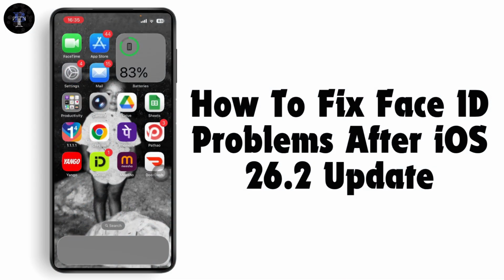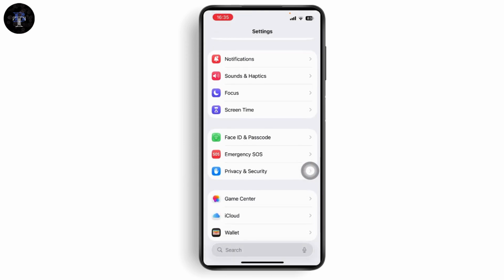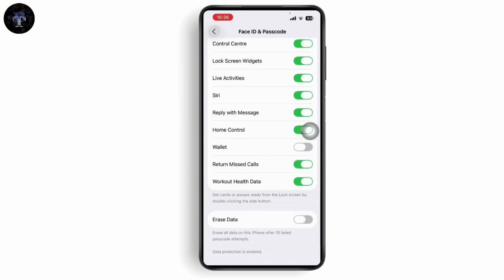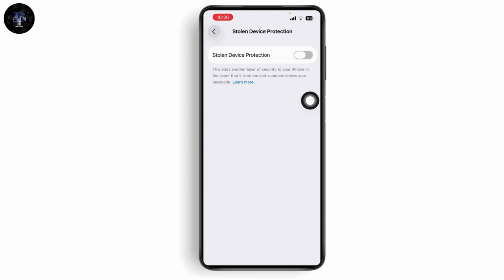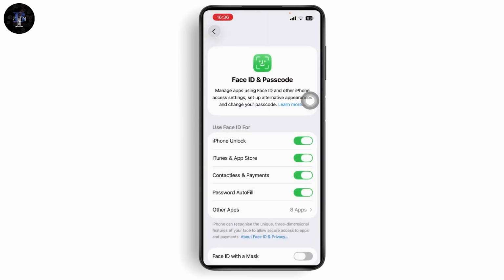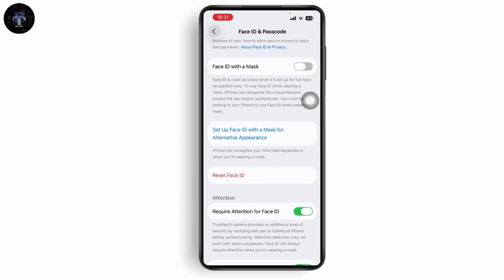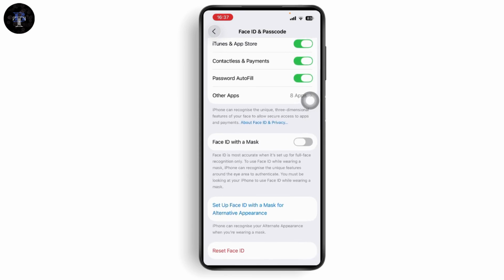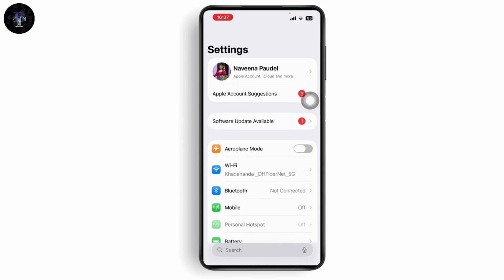How To Fix Face ID Problems After iOS 26.2 Update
Having Face ID problems after the iOS 26.2 update? This step-by-step tutorial walks you through the most effective fixes to restore your Face ID functionality after the latest iOS update. Learn how to reset Face ID from your iPhone settings, temporarily disable Stolen Device Protection to allow the reset, and if needed, how to back up your iPhone to iCloud or your computer and perform a clean factory reset to fully resolve the issue. While the process requires a few extra steps due to Apple's Stolen Device Protection security feature, following this guide will get your Face ID working perfectly again.